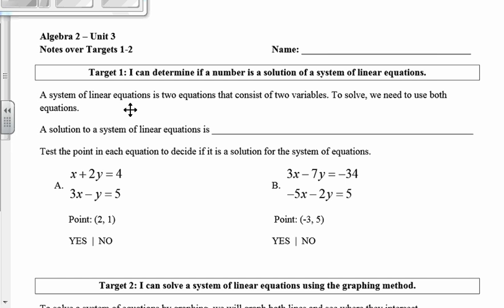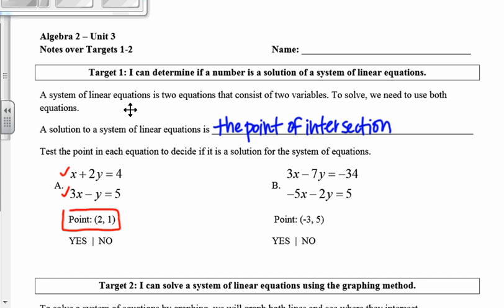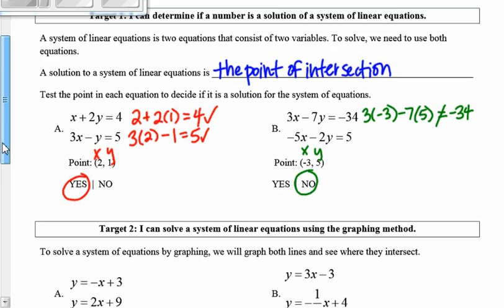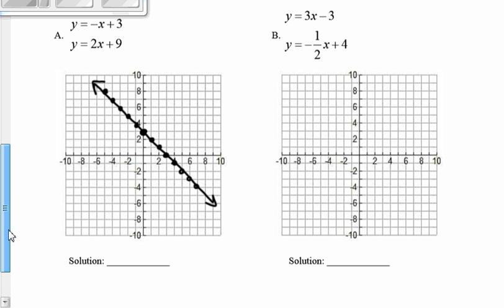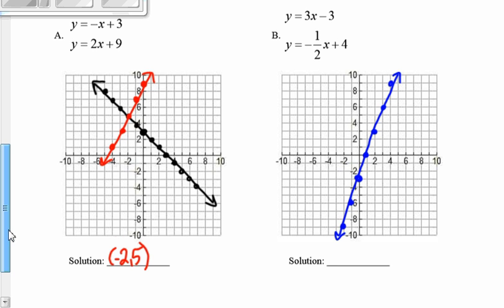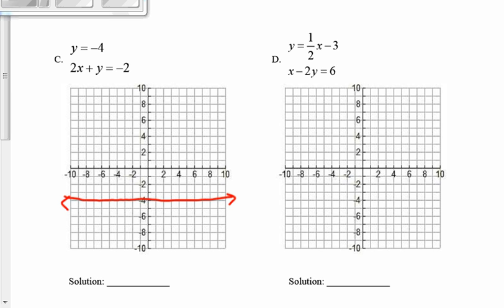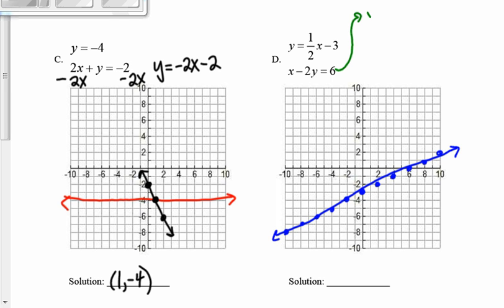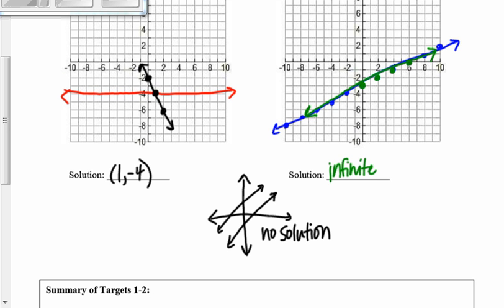Unit 3 Notes: Targets 1-2